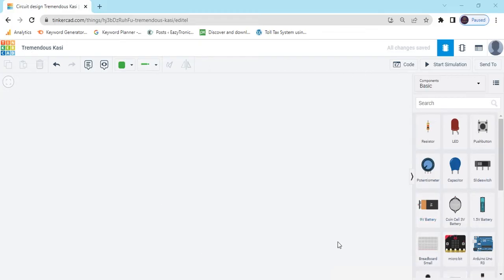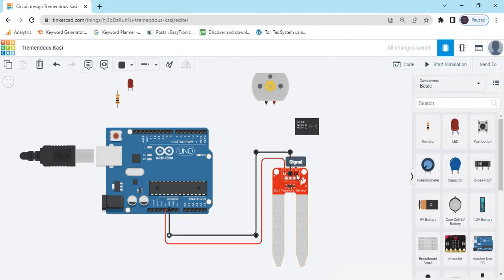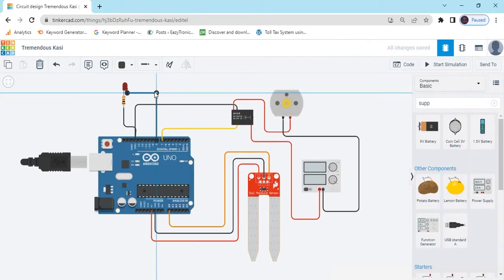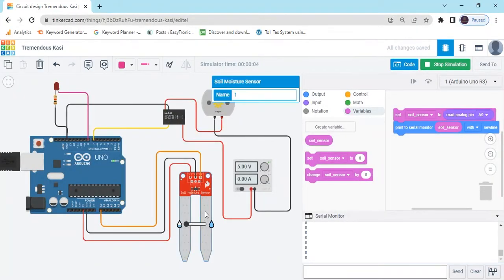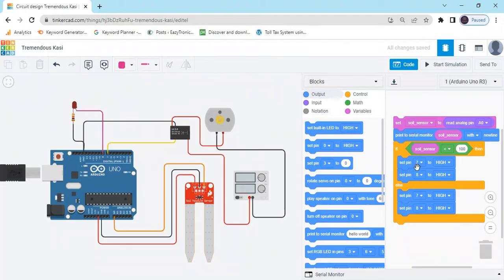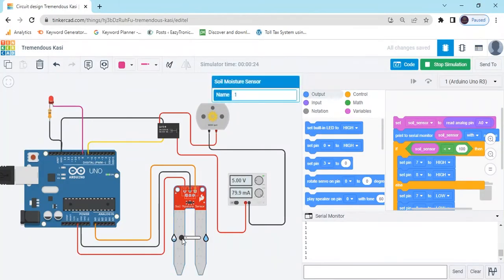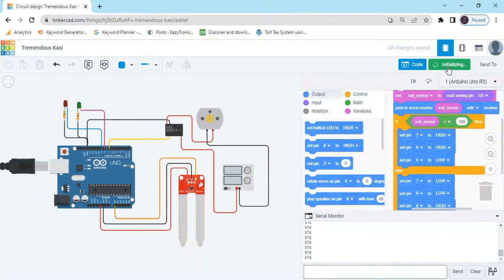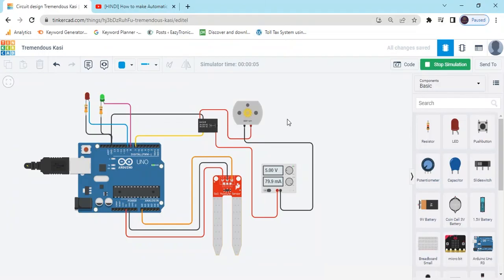Automatic Plant Watering System using Arduino Tinkercad in English | Block Coding |Irrigation System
Automatic Plant Watering System using Arduino Tinkercad in English | Block Coding | Irrigation System | Arduino Project | Tinkercad Project | Smart Irrigation System

Book your Trail Class